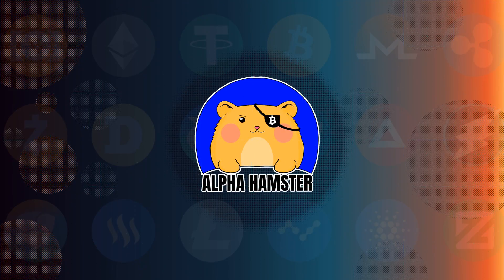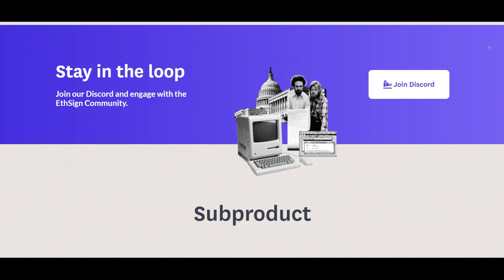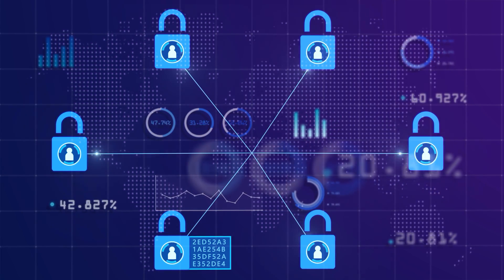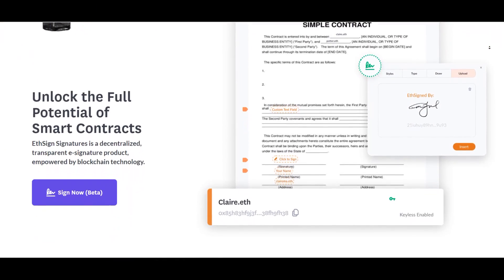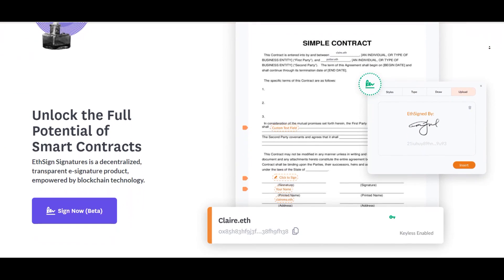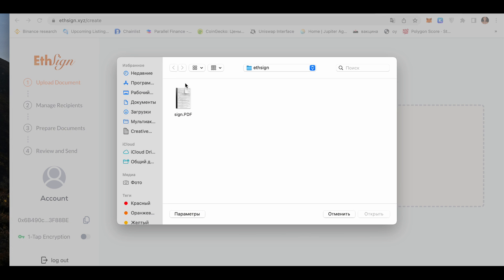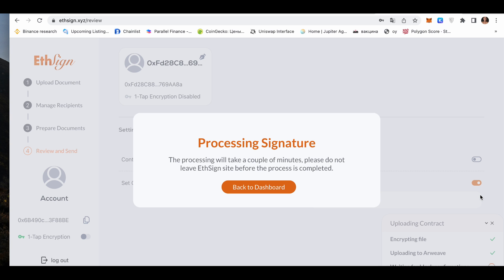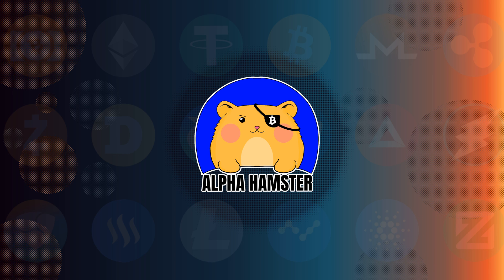Ethsign - Decentralized E-signature Platform, Empowered by Blockchain Technology.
A detailed review of Ethsign. With this platform, you can create legally binding PDF contracts that go hand-in-hand with code-
based contracts for trustless execution.

Timecodes

00:00 Introduction
00:25 Ethsign functions
00:56 How Ethsign works
01:50 Investors
02:04 Coinlist winter seed round winner
02:17 What can we do now
02:33 Instruction